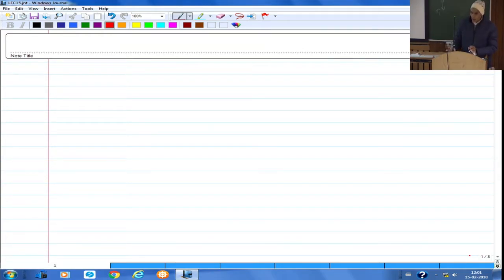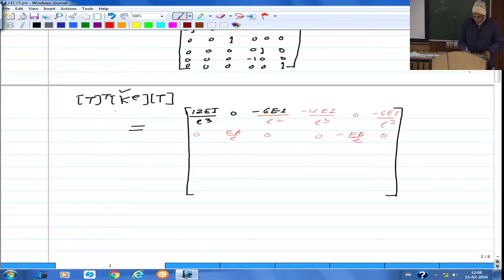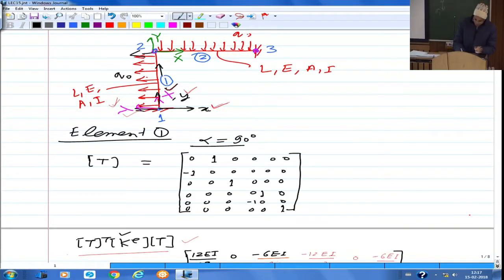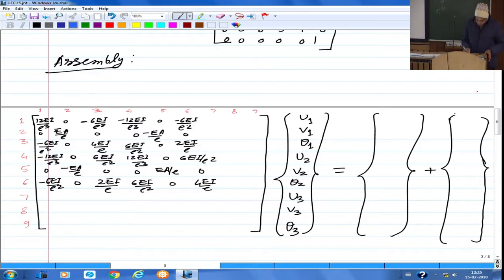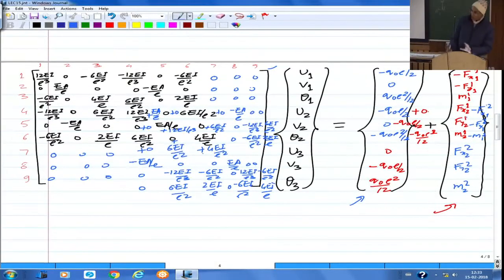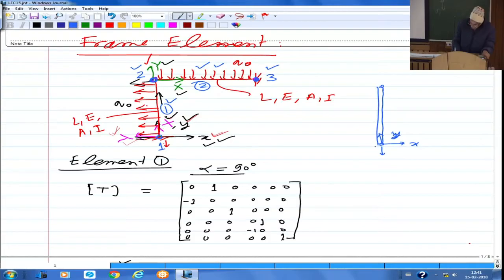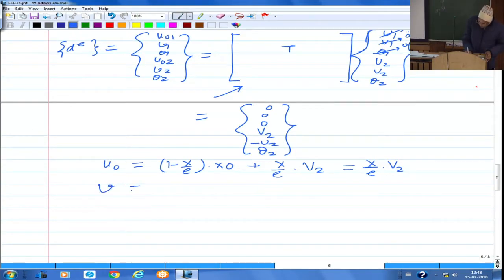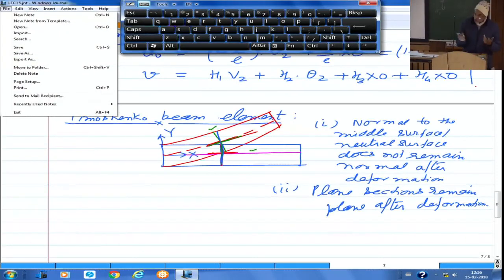FEM BY Prof. B. P. PATEL: Lec-16